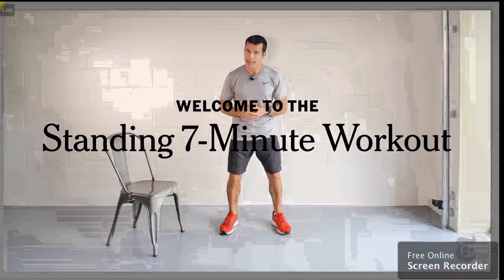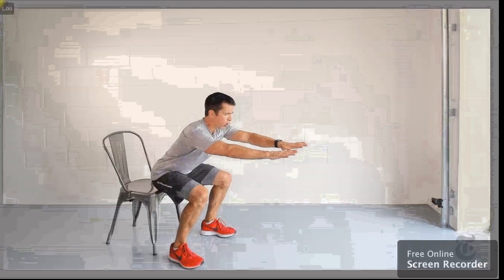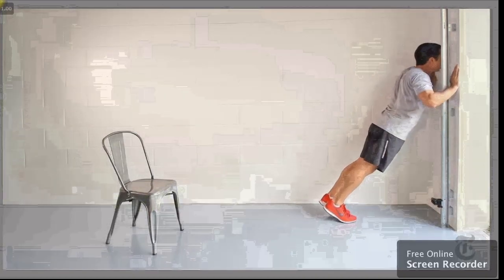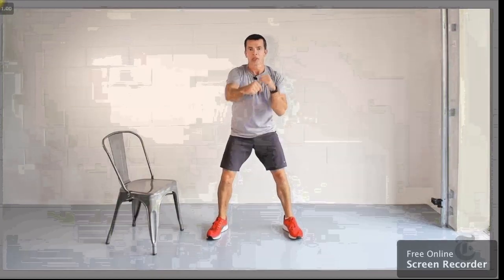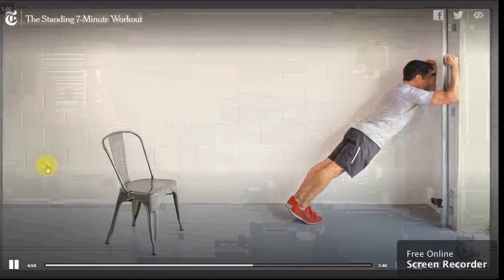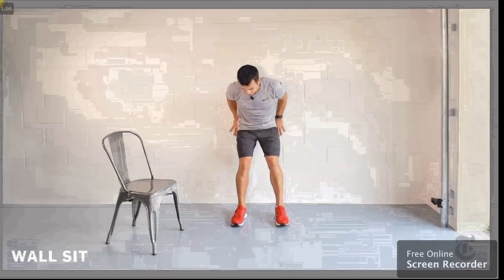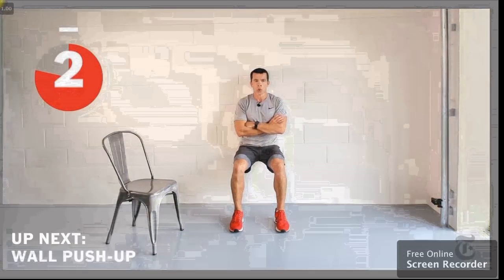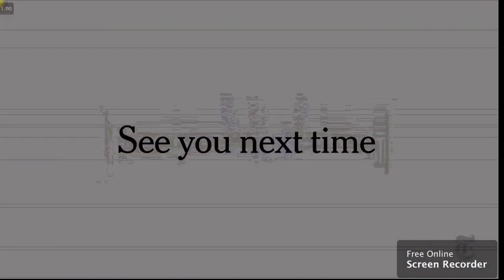steel 20 MAR 24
1.15 minutes on chair assist squat.
1.15 minutes on standing crunch, both of them.
1.20 minutes on all 3 pushups.
extra .23 seconds or so on crunchers.